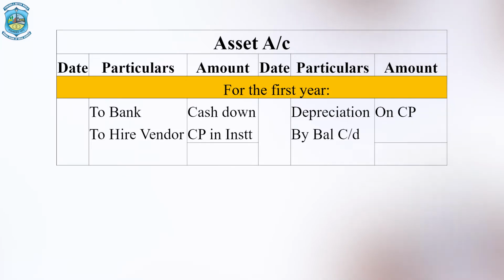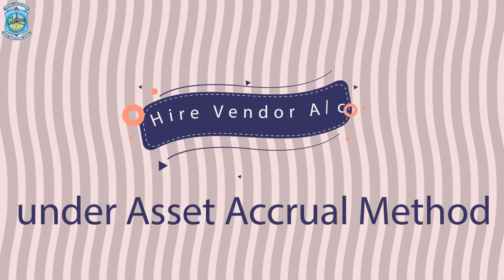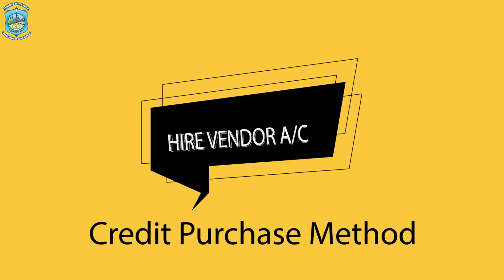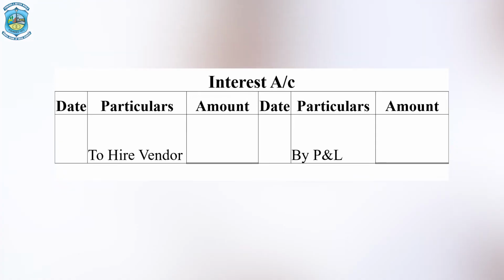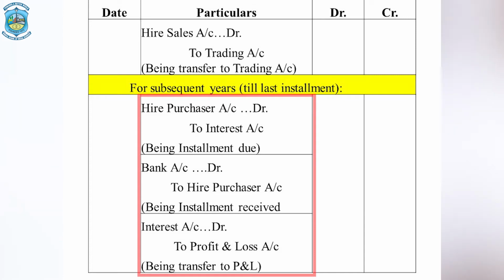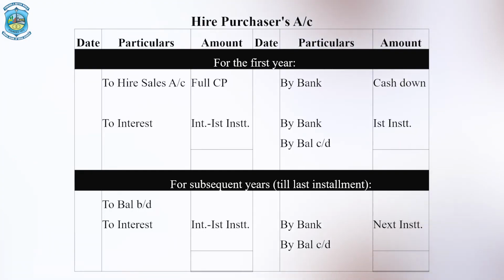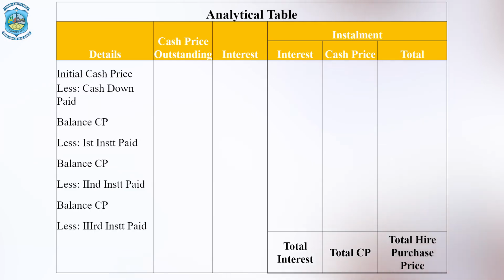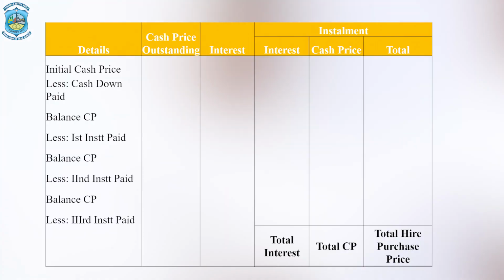SUBJECT - Advance Accounting, TOPIC - Accounting for hire purchase system part 02